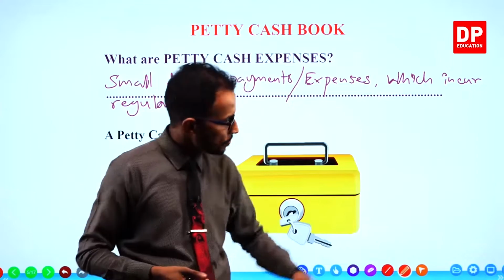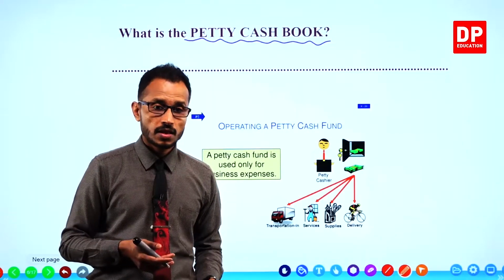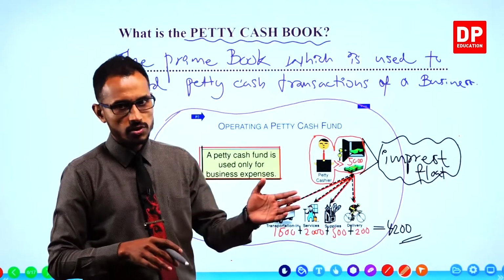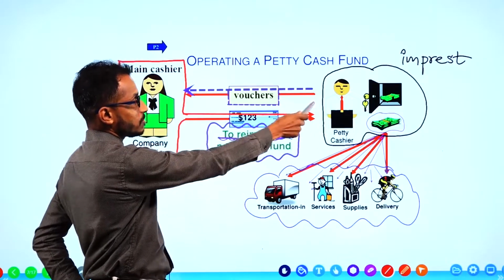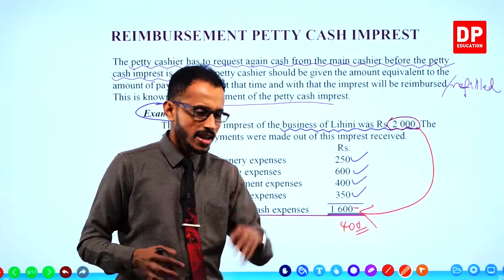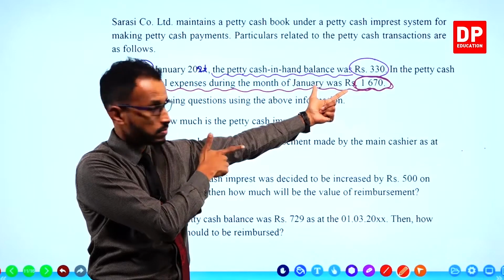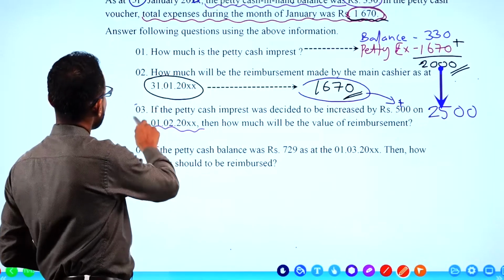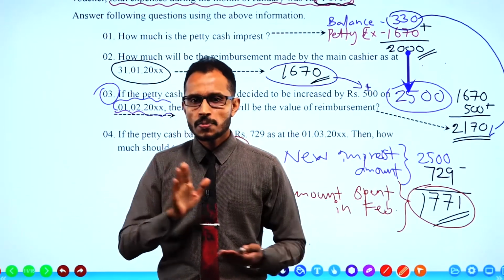Lesson 8. Cash Book and the Petty Cash Book - Part 07 | Business and Accounting Studies | Grade 10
Lesson 8. Cash Book and the Petty Cash Book

Part 01

Part 02

Part 03

Part 04

Part 05

Part 06

Part 07

7.1 Petty cash book⏩00:00:00
7.2 Reimbursement petty cash imprest⏩00:21:14
7.3 Example⏩00:39:58

Part 09

Part 10